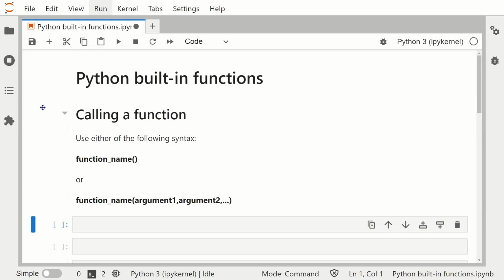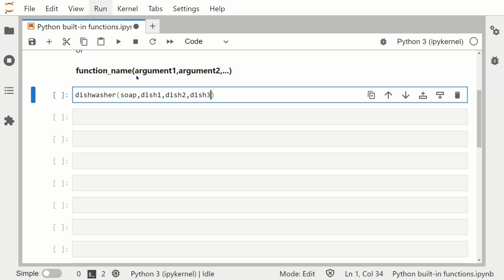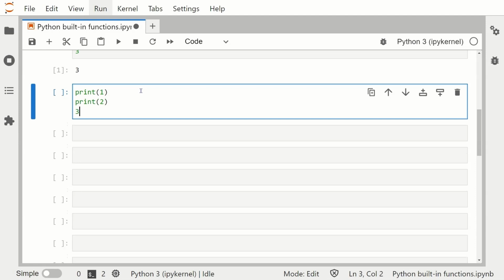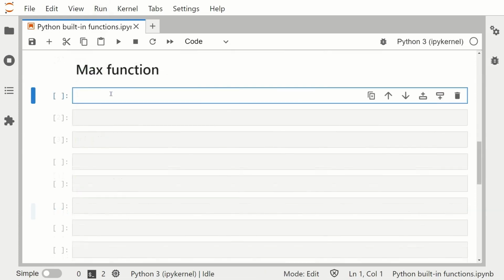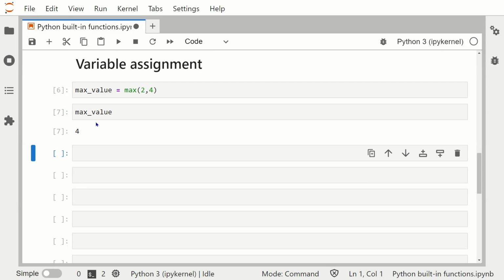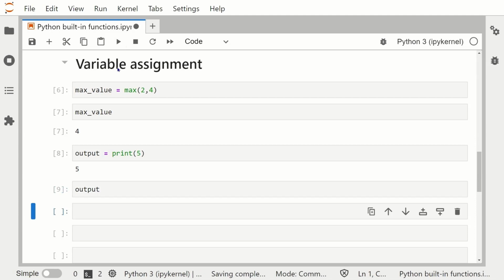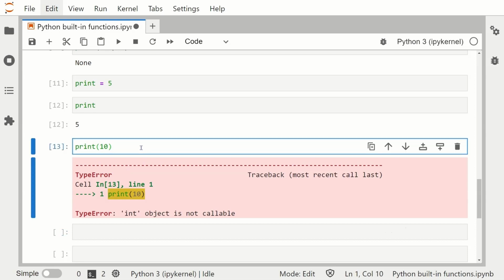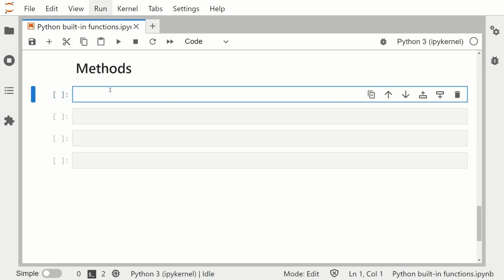Python Built-In Functions | Python for Beginners #7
In this video we will learn how to call built-in functions which are functions already defined within Python.

Chapters:
0:00 Intro
0:52 Calling functions
2:54 Print function
5:08 Max function
6:11 Variable assignment
10:12 Functions as arguments
11:16 Methods
12:37 Outro